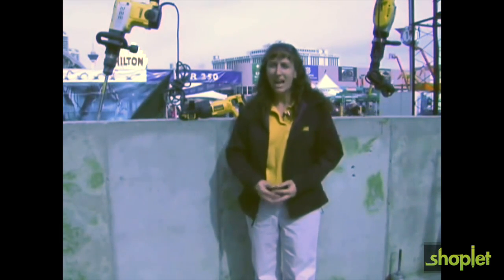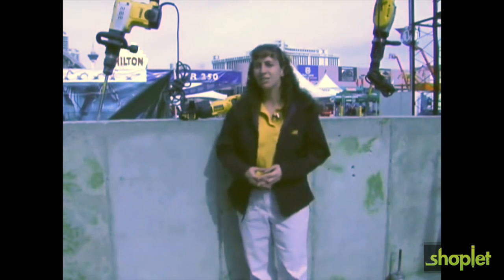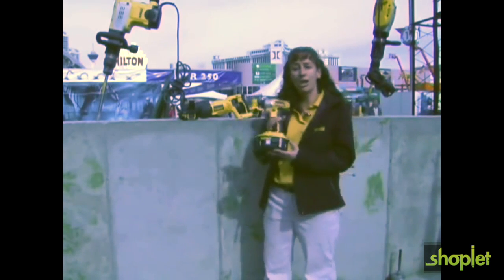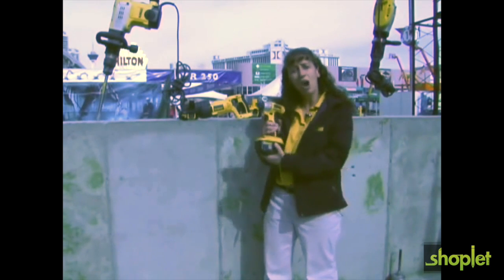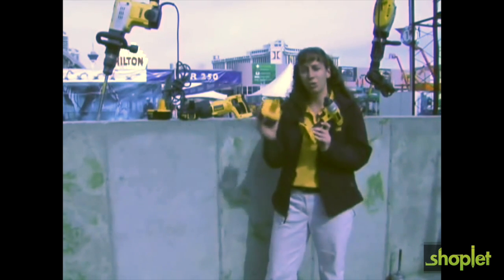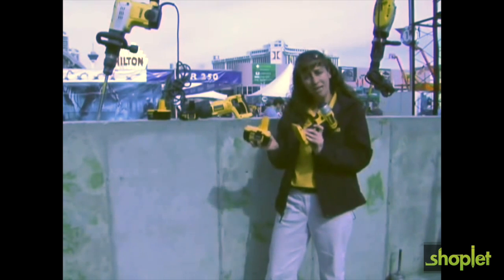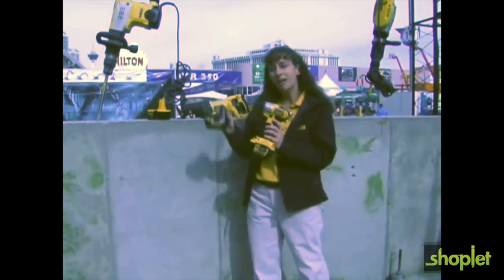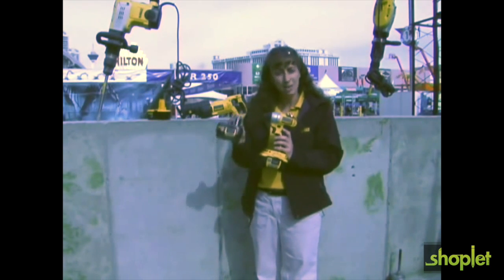DEWALT DC9096 XRP (TM) Battery (18V)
Power your DEWALT 18V tool with the high capacity XRP TM battery. The pack produces 40% more run-time than standard batteries. Run multiple tools off of the same battery pack.